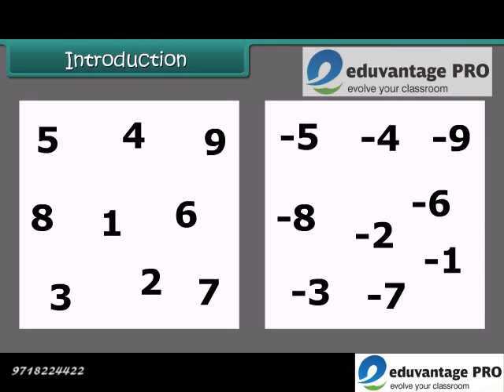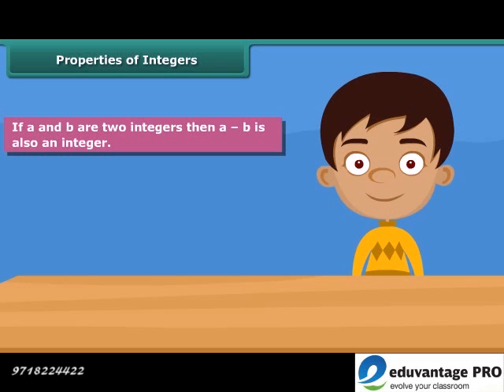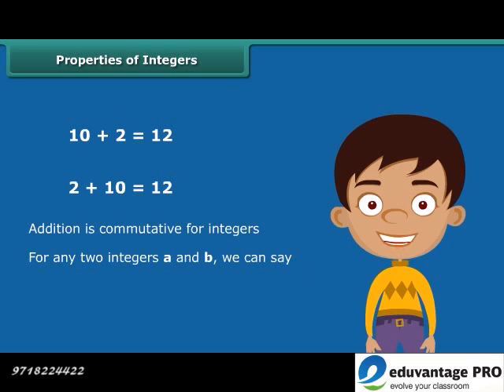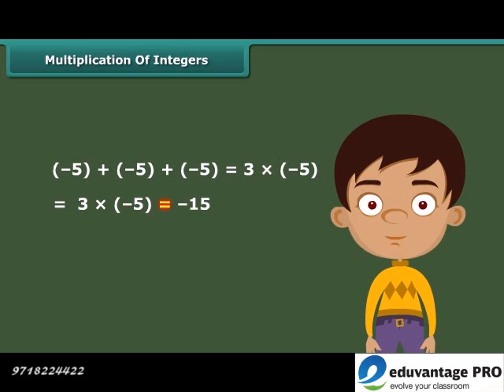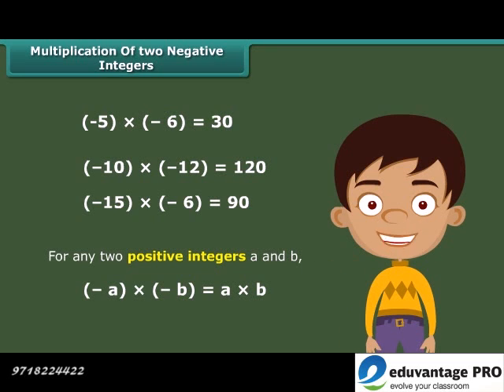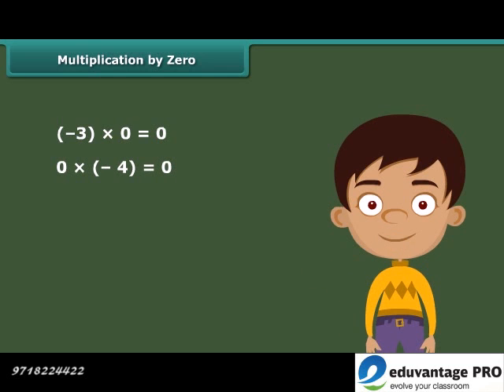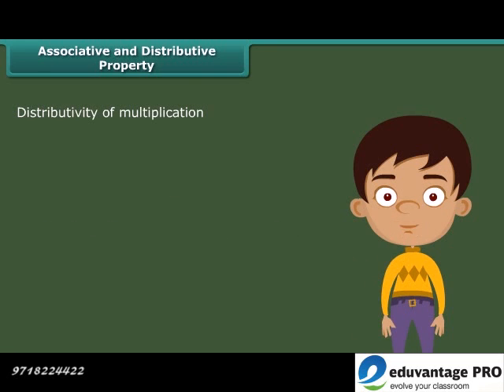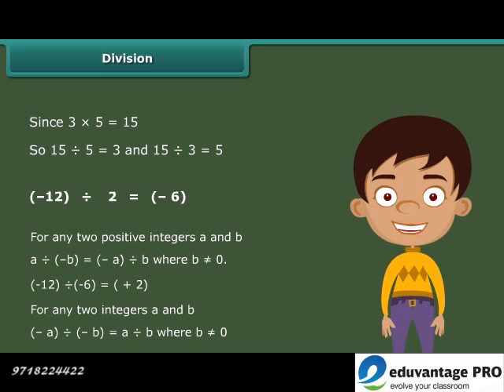E-learning Video Class 7 Maths - Integers in English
The Eduvantage Pro provides education in an interesting way to the students from Kindergarten to Class 12. In this educational content, the kids get to know about the Integers.